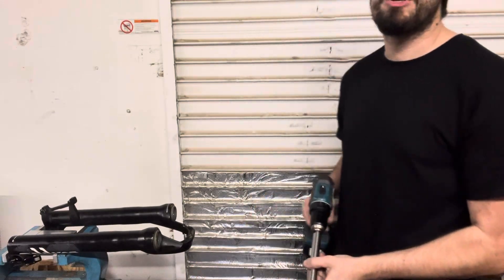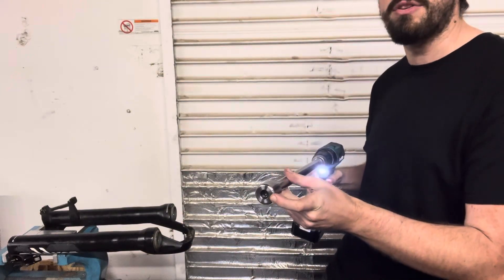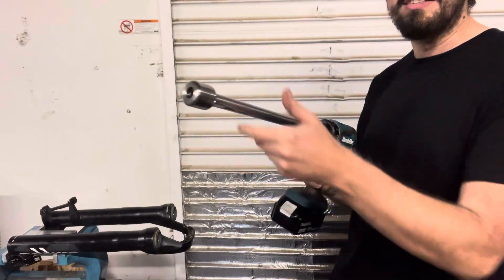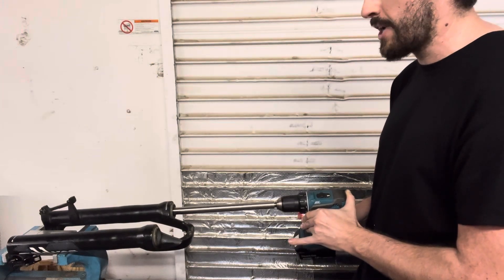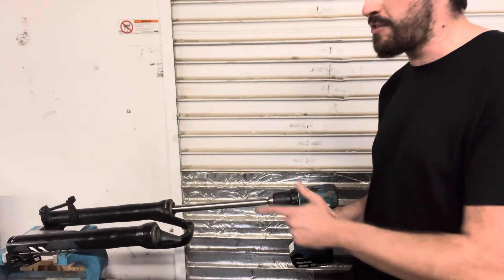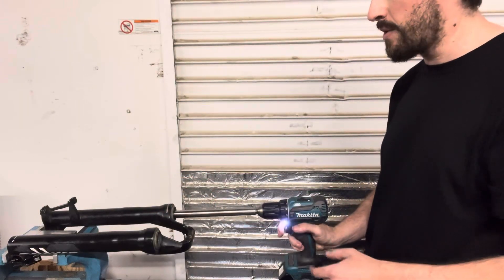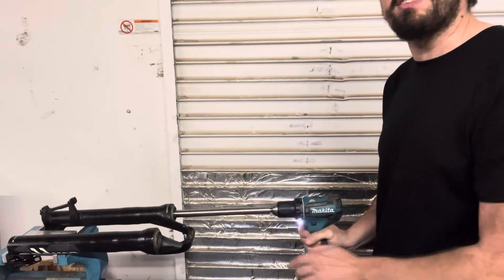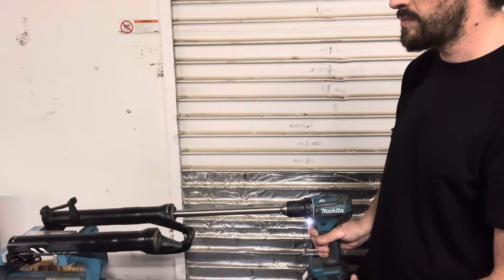Automatic burnishing with self feeding mechanism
Or go on my website blueliquidlabs.com